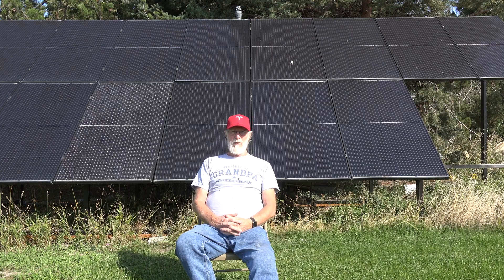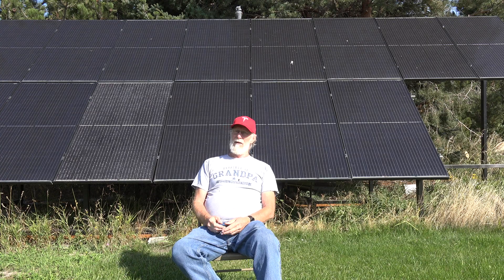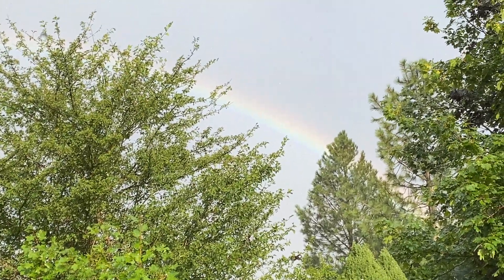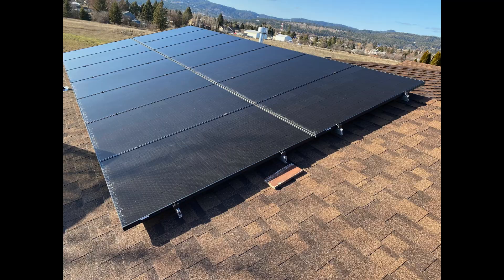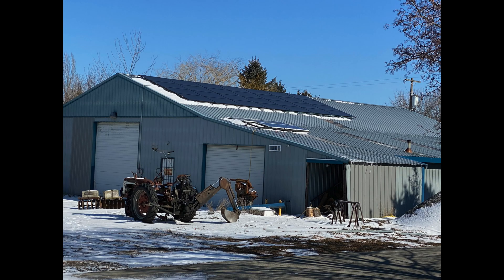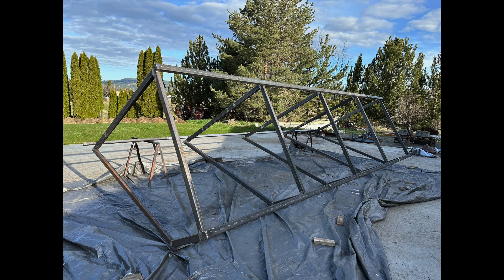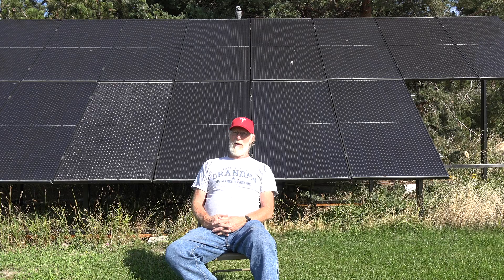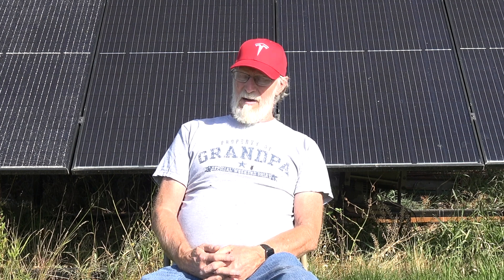Why did I ground mount my solar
In this one I explain why I have taken my solar array off of the roof and ground mounted them.